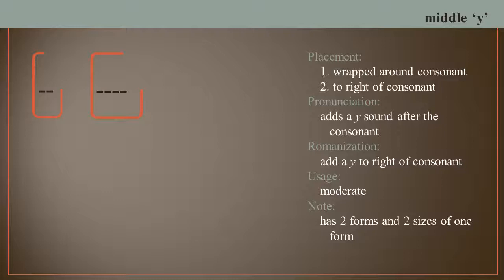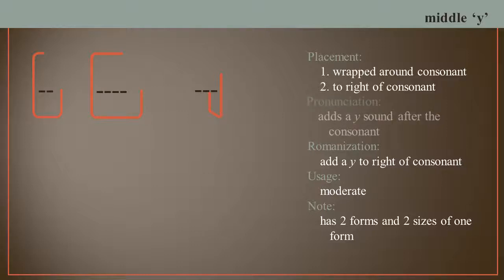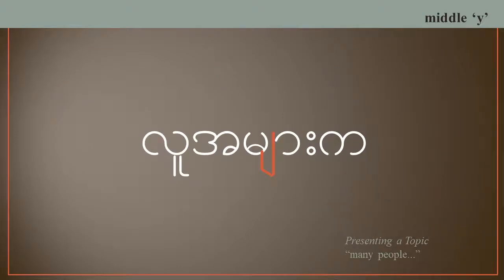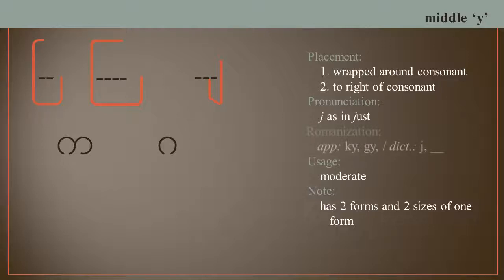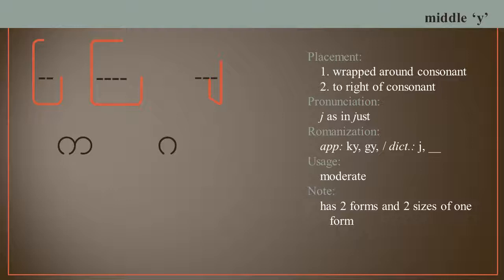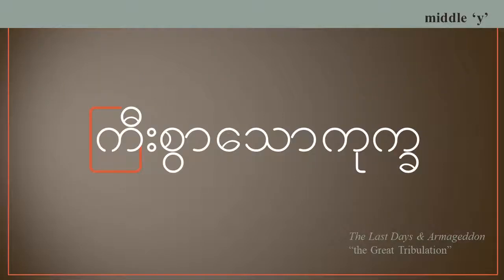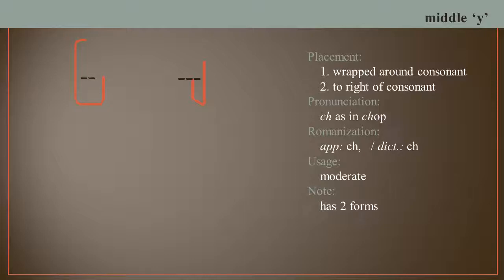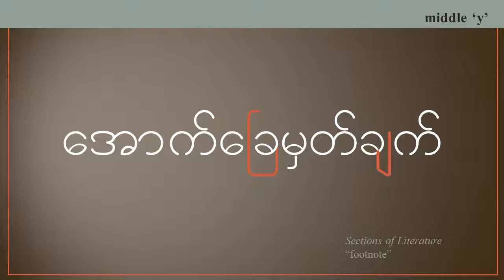Symbols Lesson 3